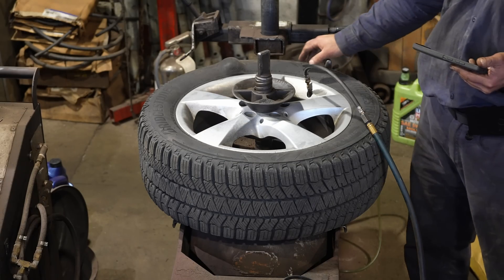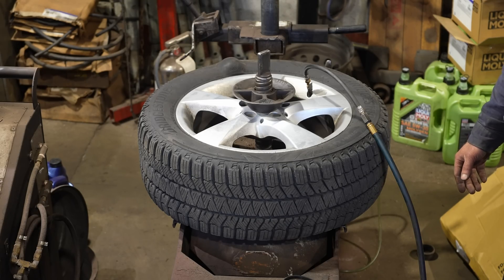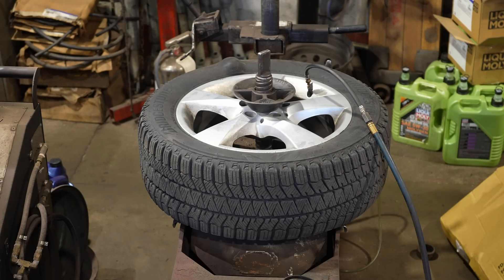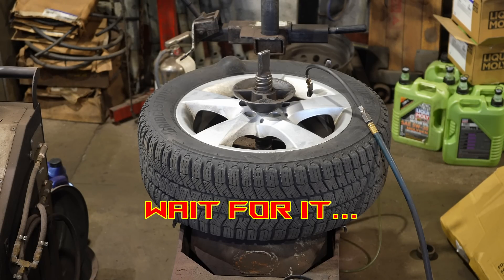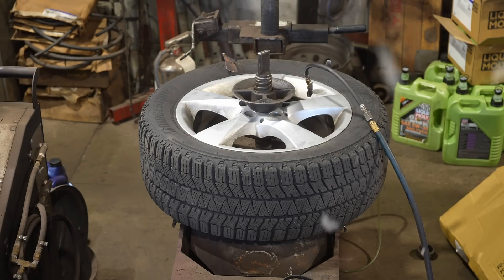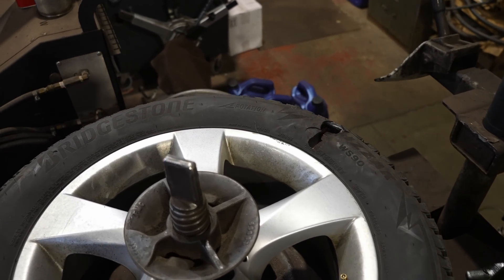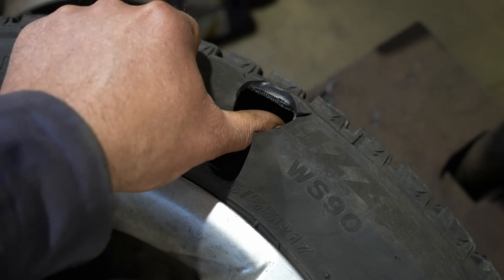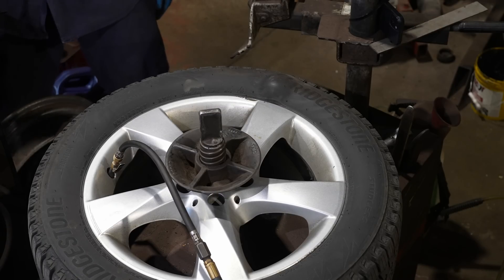Tire Bulge EXPLOSION in Slow Motion! 💥 120fps Capture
Two tires with massive sidewall bulges are inflated until they violently rupture—caught on camera at 120 fps and replayed in 5x slow motion! The explosive power of air pressure is no joke. This video is for entertainment and educational purposes only. DO NOT try this at home.

🎥 Filmed in high frame rate for ultra-clear slow motion
⚠️ Performed with strict safety precautions in place
🔥 Watch till the end for the loudest BANG!